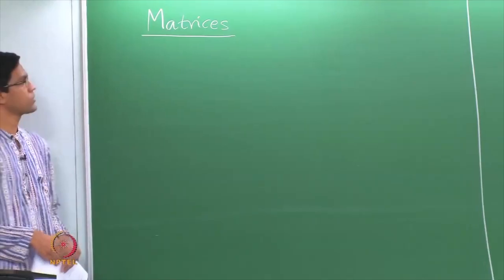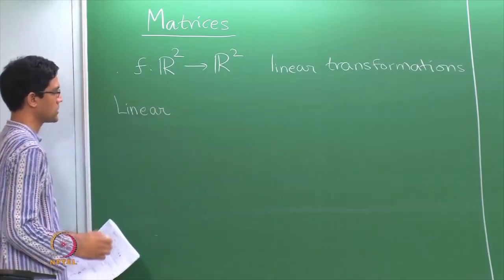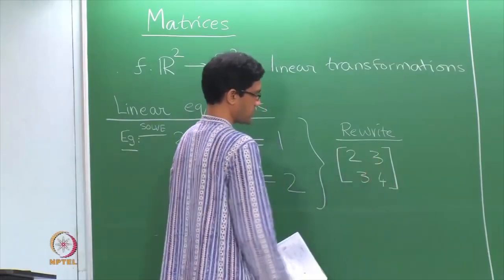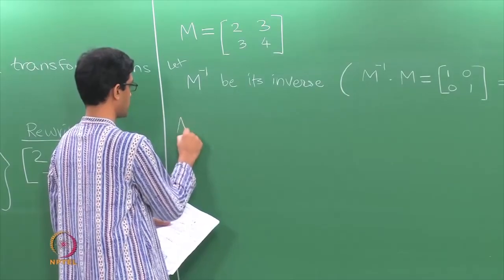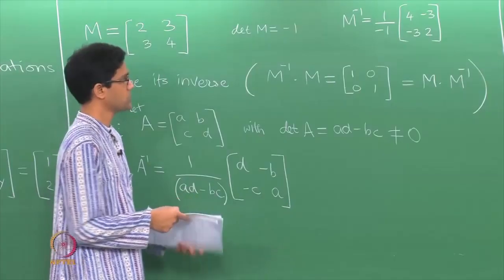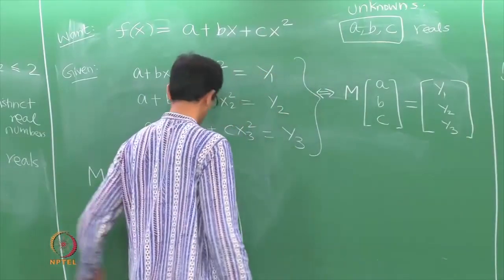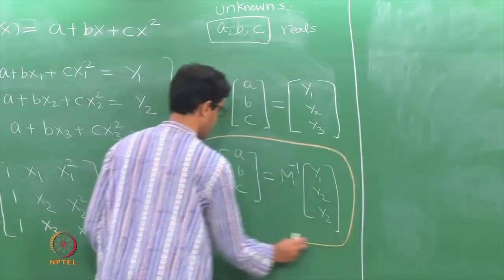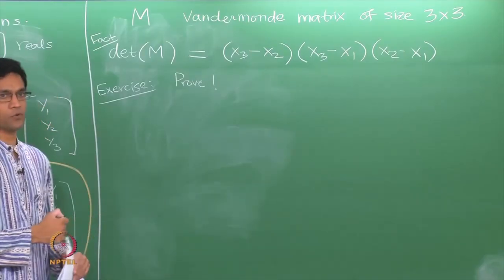Linear equations, Lagrange interpolation revisited